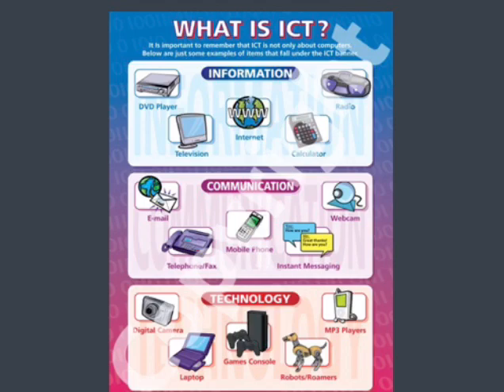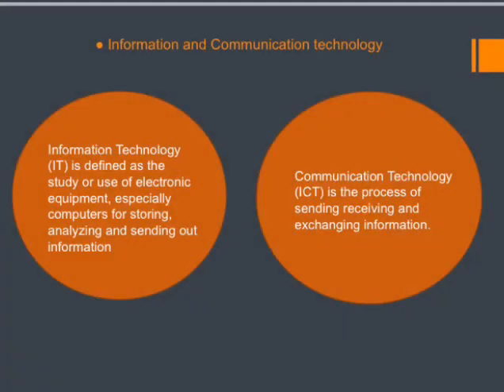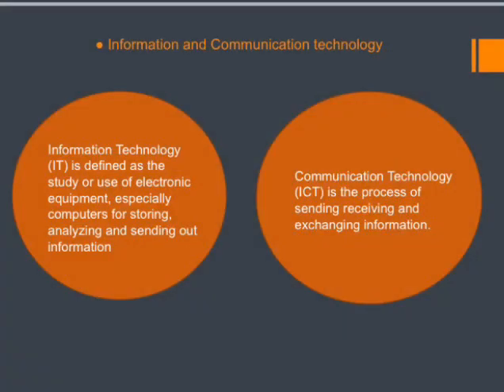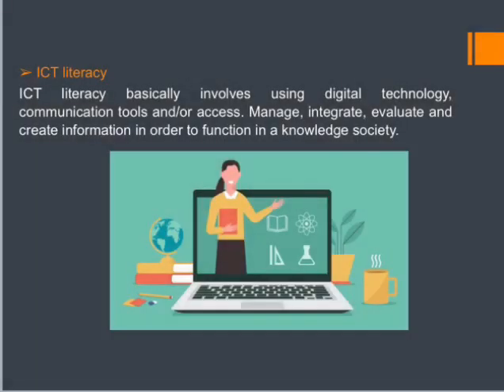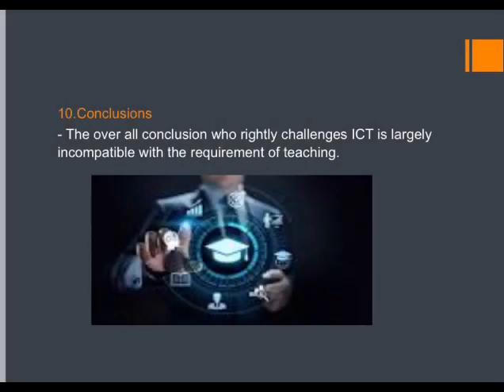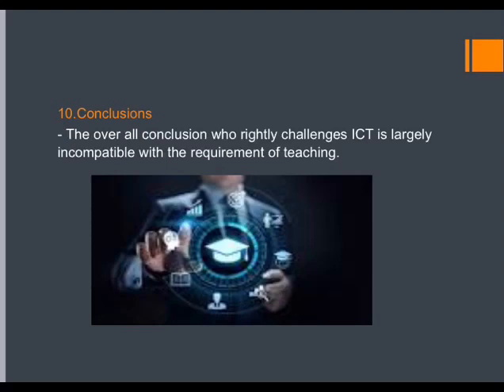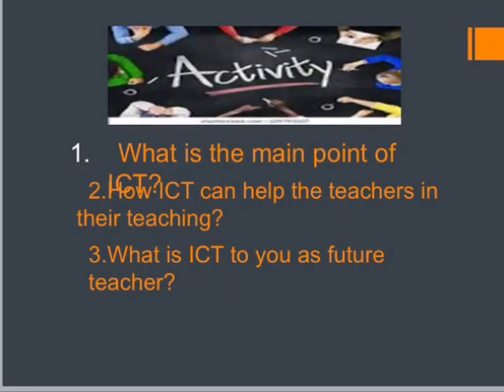ICT Integration in Teaching and Learning